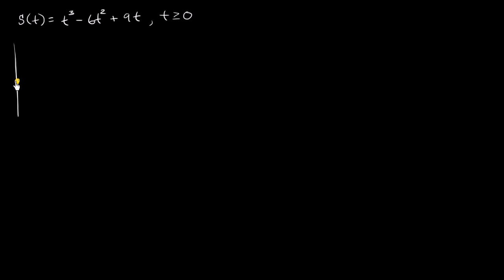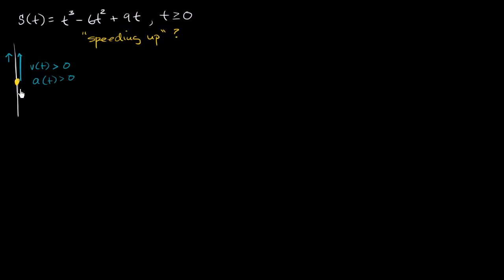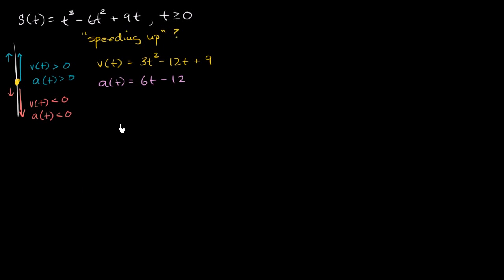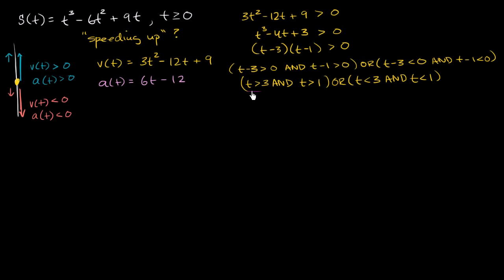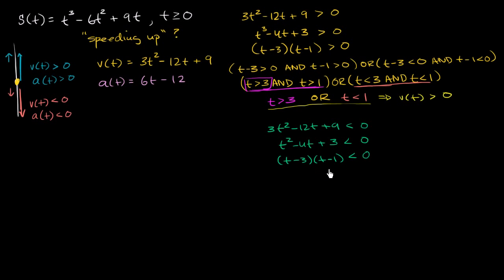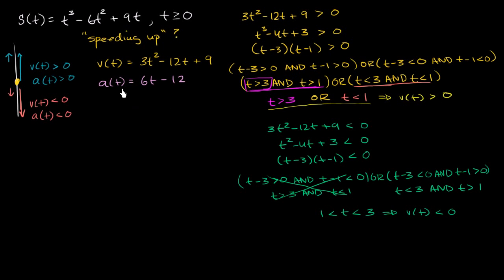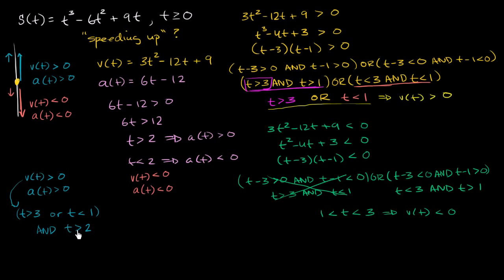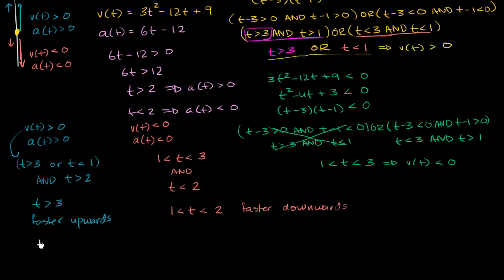When a particle is speeding up